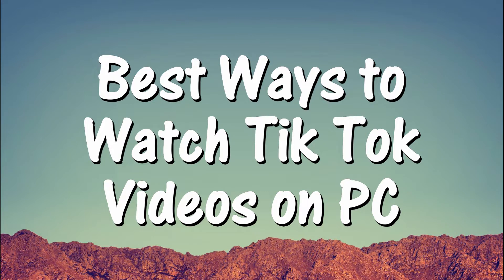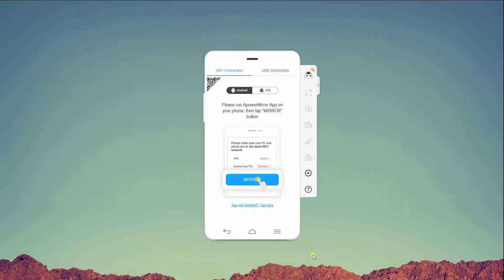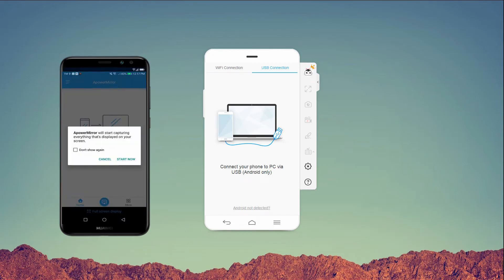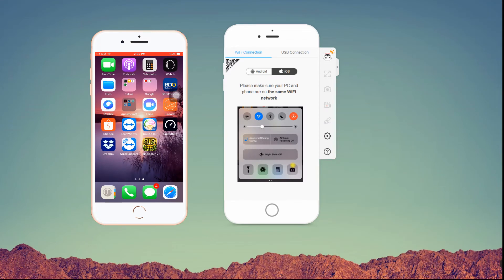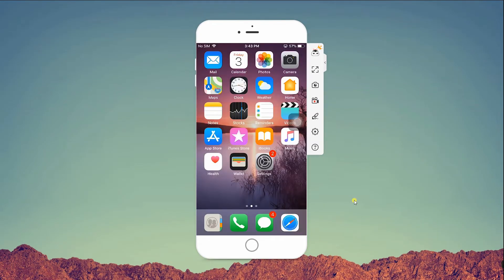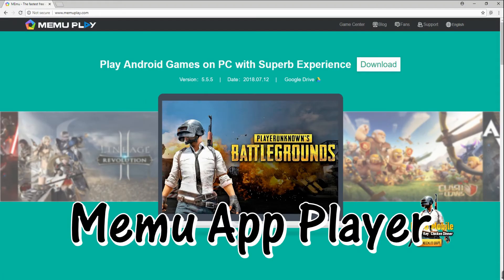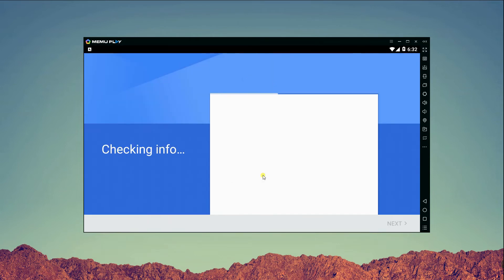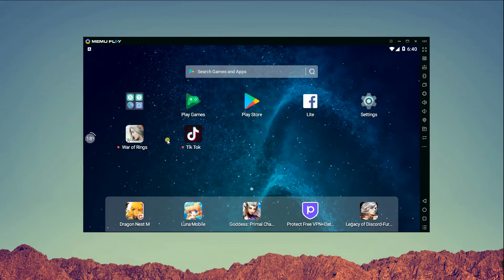Best Ways to Watch Tik Tok Videos on PC